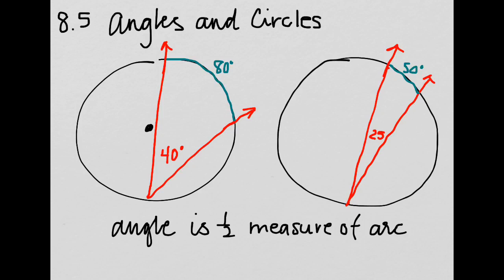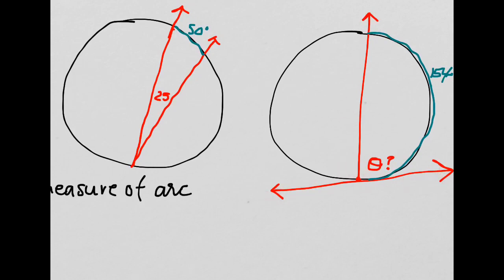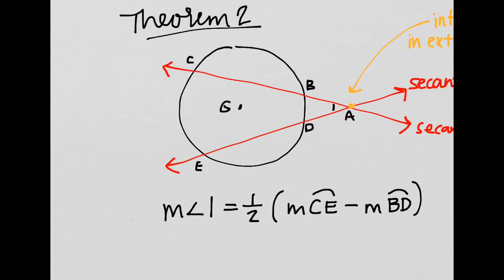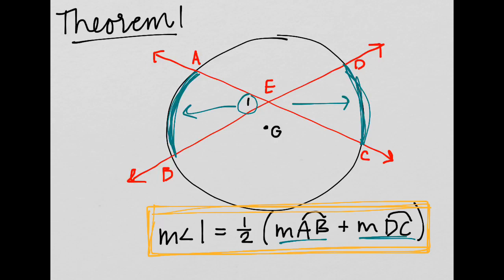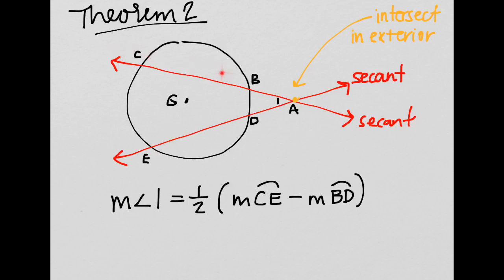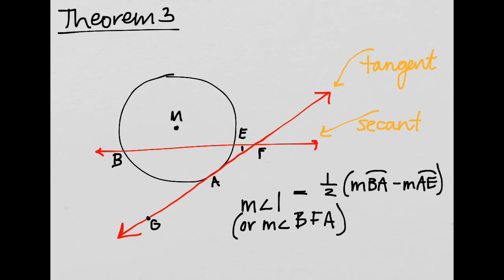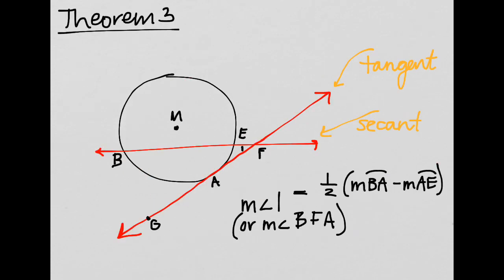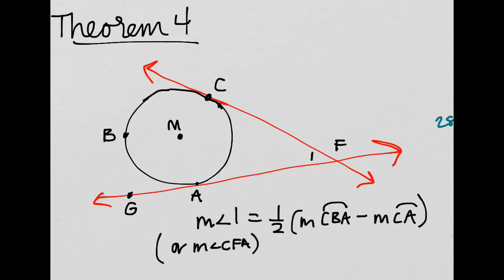Geometry 8.5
Geometry - 9th grade
Mrs.  Trousdale